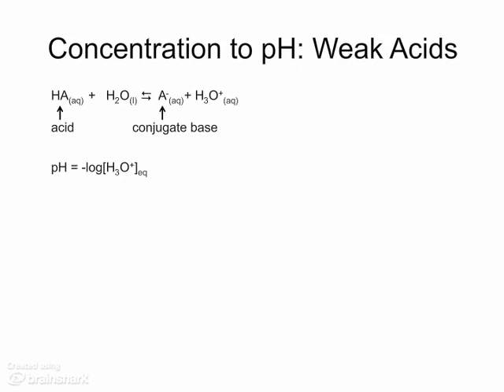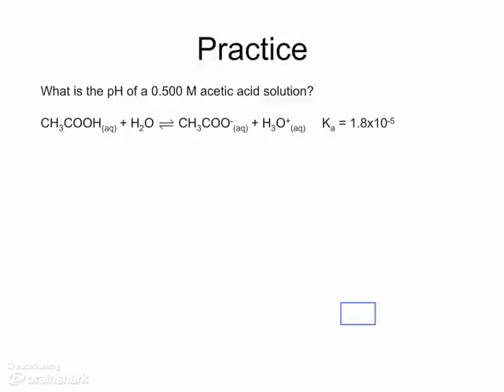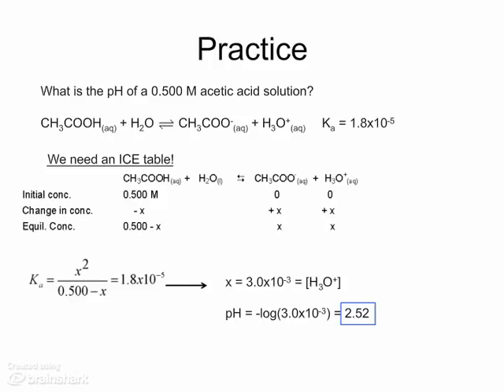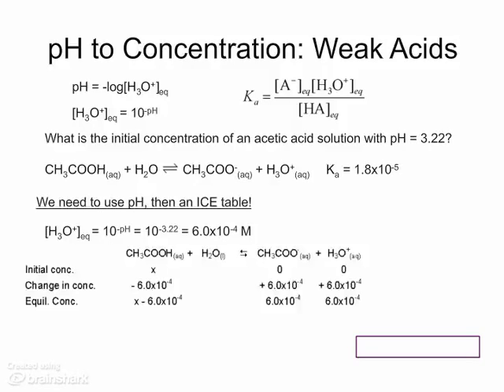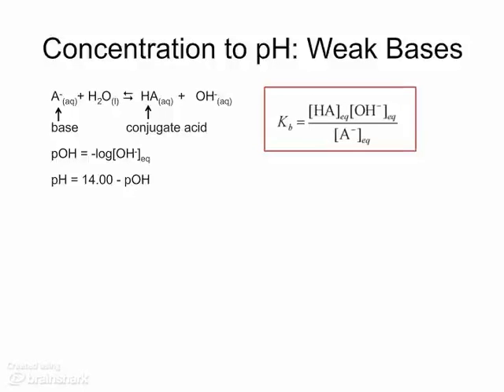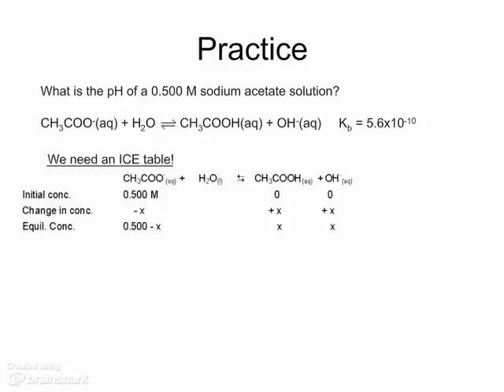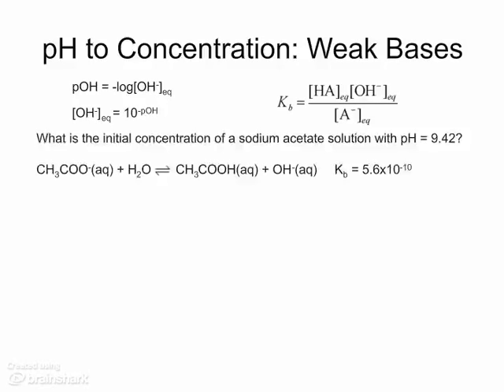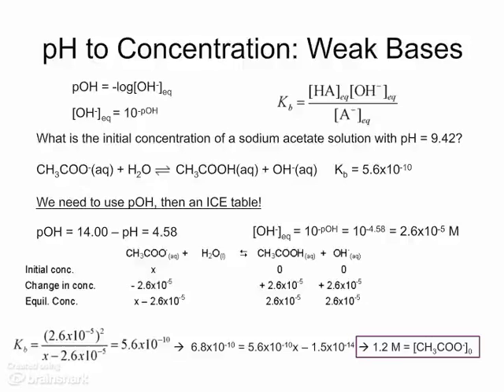pH and Concentration of Weak Acids and Bases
- This video describes how to calculate either pH or concentration for weak acids and bases using Ka and Kb.